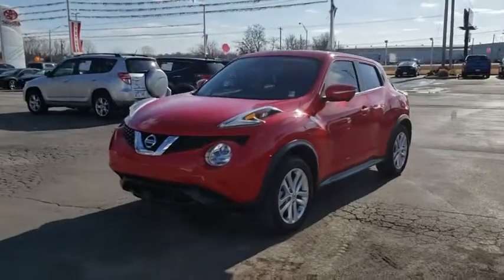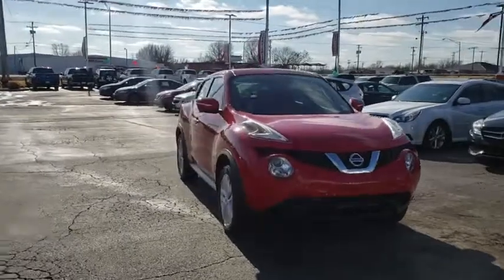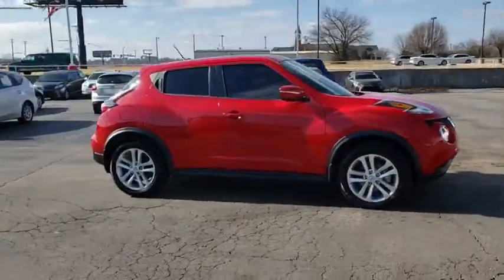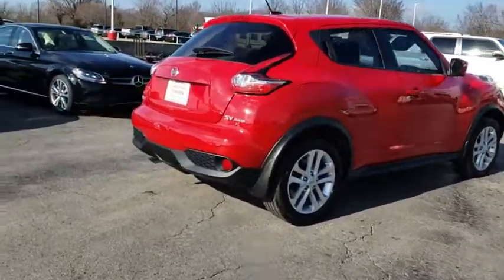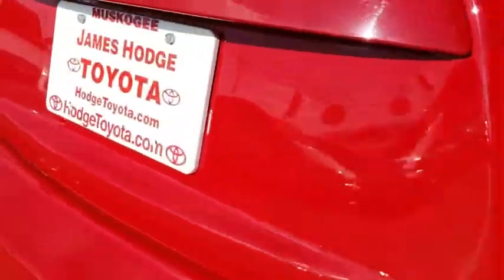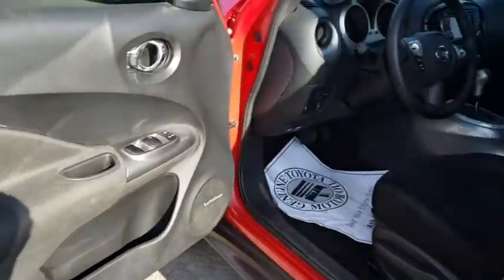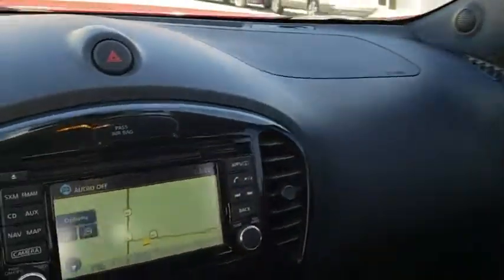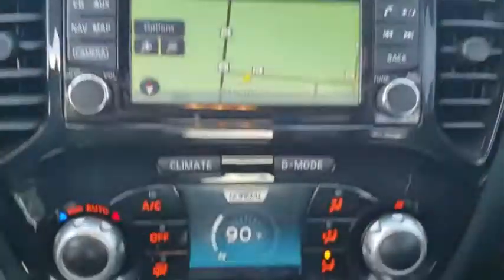2016 Nissan Juke Muskogee, Tulsa, Broken Arrow, Joplin, Owasso, OK 196170A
Red Alert U 2016 Nissan Juke available in Muskogee, Oklahoma at James Hodge Toyota. Servicing the Tulsa, Broken Arrow, Joplin, Owasso, OK area.

Recent Arrival!br2016 Nissan Juke SV 1.6L I4 DOHC 16V CVT with Xtronic AWD Red AlertbrbrCARFAX One-Owner. *** FREE OIL CHANGES FOR LIFE WITH PURCHASE ***, AWD.brJames Hodge Toyota is Northeast Oklahoma's premier Toyota dealership. With over 300 new & used vehicles in stock you are certain to find something you are looking for. What separates us from the rest is our Hodge Promise which is a list of value added services we offer our customers. These include: complimentary oil changes & car washes for life with every new & used vehicle purchase, curbside delivery, complimentary pick up & delivery for our service customers, complimentary loaner vehicles with overnight service and courtesy transportation. We also have a full service body shop and we offer extended service hours on Saturday for our customers. James Hodge Toyota is not just a dealership but a refreshing departure from business as usual. Odometer is 4064 miles below market average! 26/31 City/Highway MPG